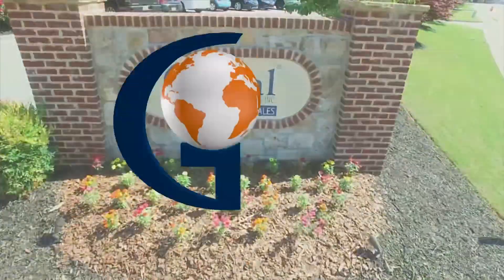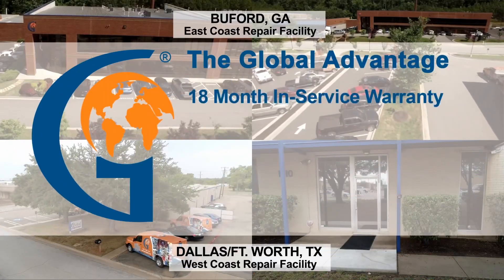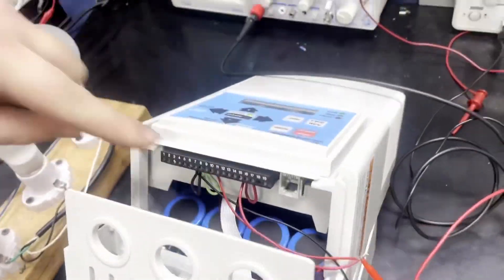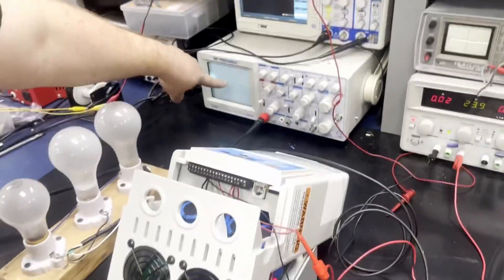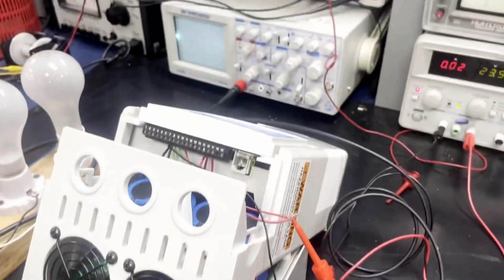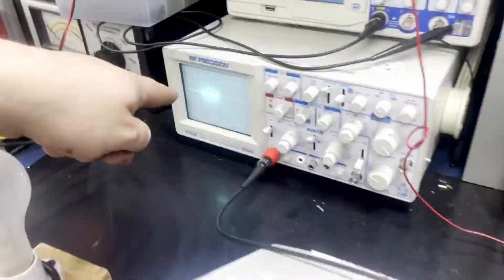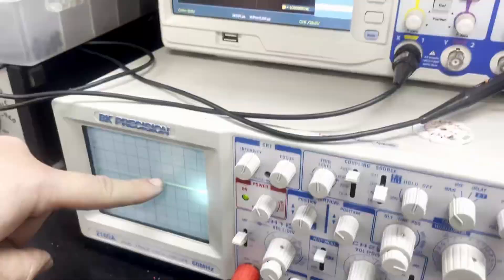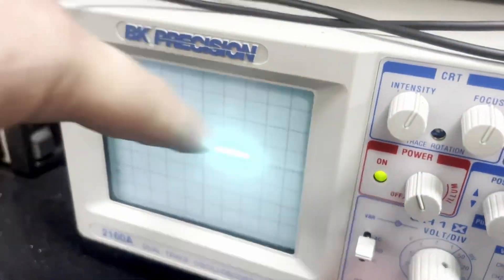Warner Electric NEXTDRIVE Repair and Test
Join us as we detail out the fault of a Warner Electric NEXTDRIVE drive.  Often this type of fault usually causes the motor to run irregularly or is noisy.  Our technician will use an oscilloscope on the VFD to demonstrate the fault or failure.